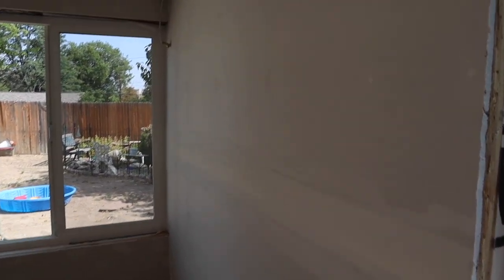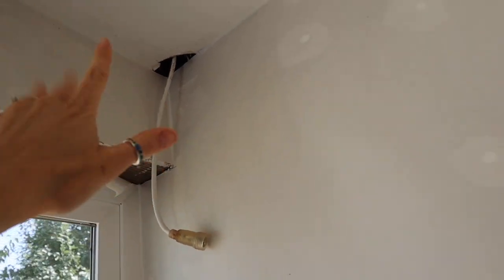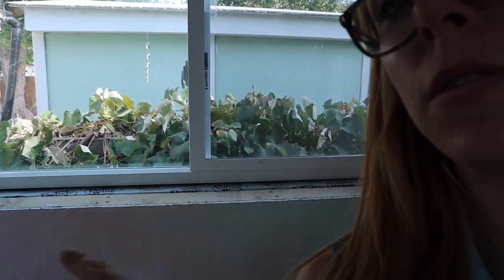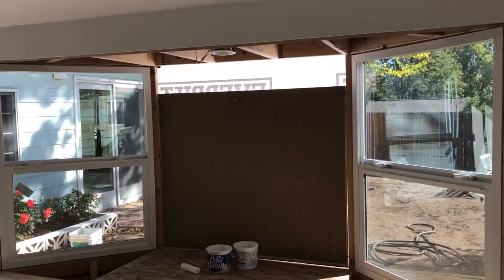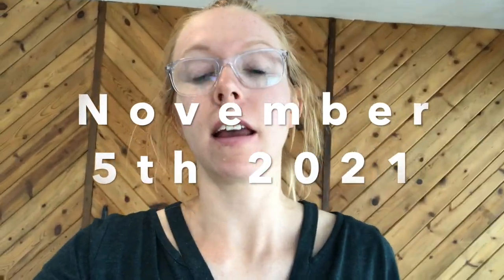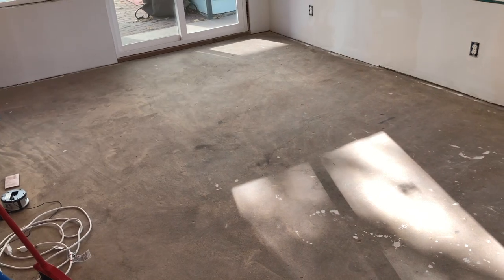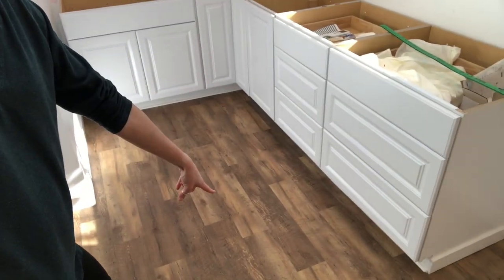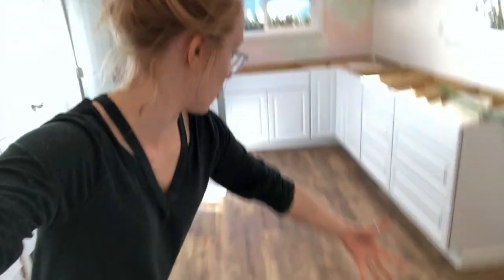Backyard Art Studio Part #5 | Flooring & Heating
Studio Rennovation #5
Over a month and a half we have installed the mini split heat and AC system, trim, siding, and flooring. We are in the homestretch!